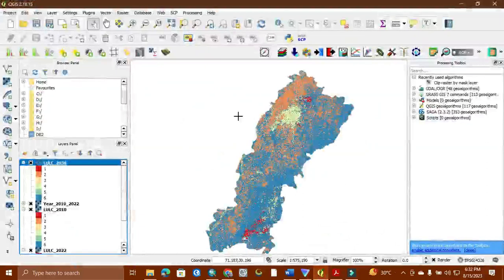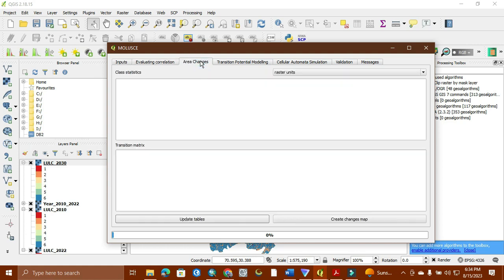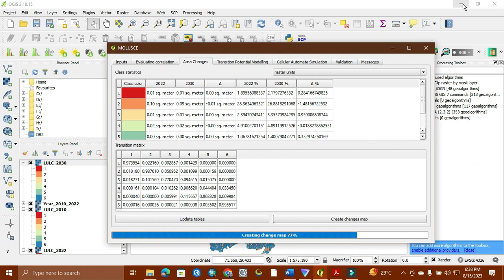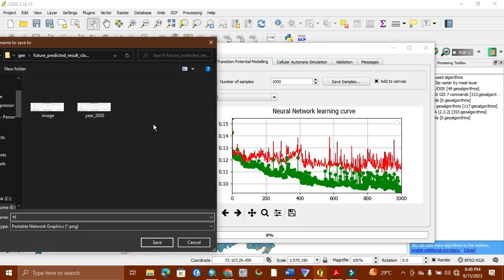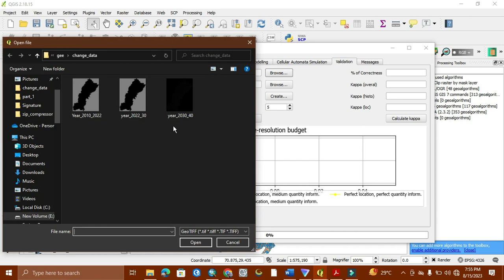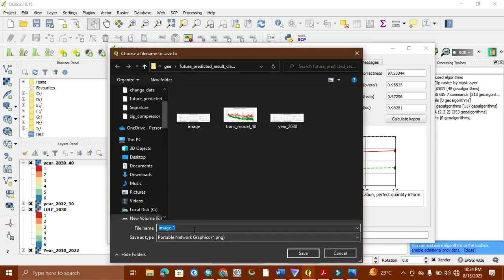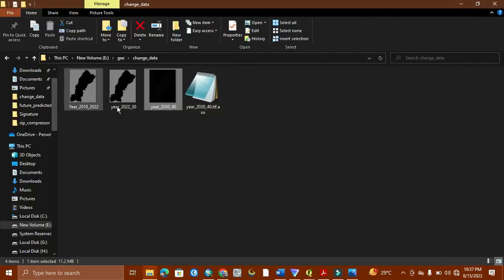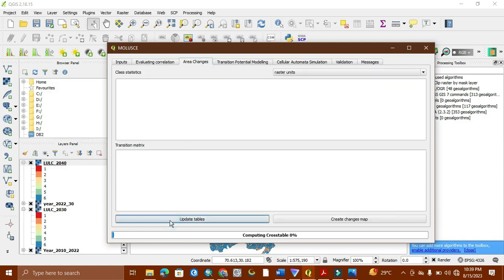FUTURE PREDICTION (2030, 2040 And 2050) With Help OF QGis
"welcome to World Geography with
M.Adnan
Today tutorial is related From Future Prediction Of LULC
with Help Of Qgis